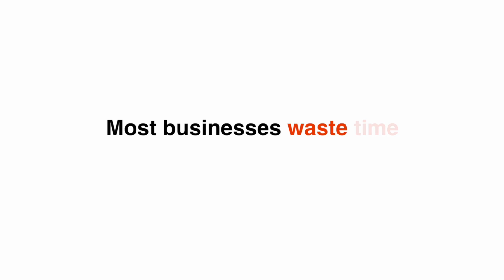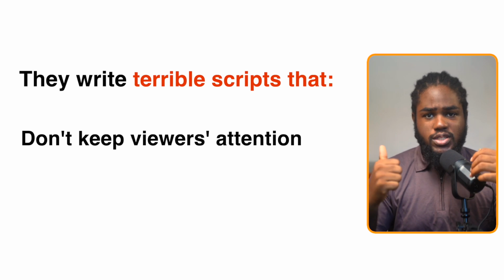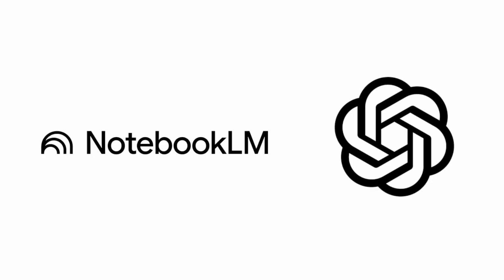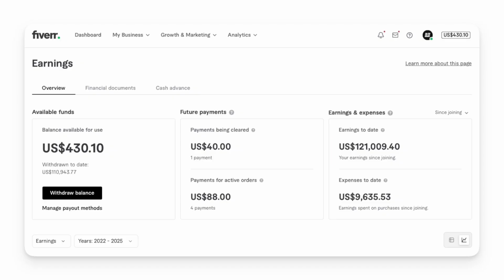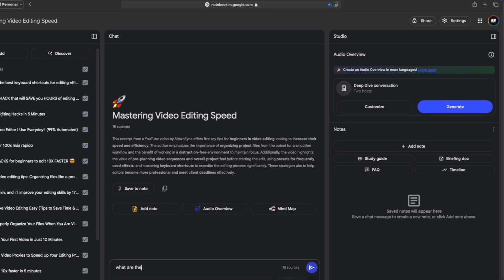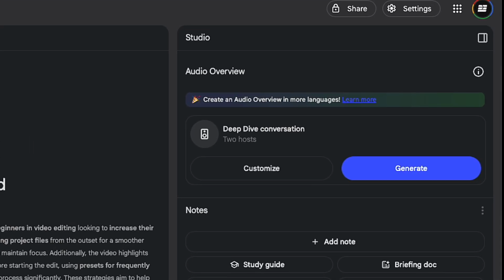This FREE AI Tool Writes Better YouTube Scripts Than ChatGPT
🔗 Get ScriptPilot, a CustomGPT to help you write the best YouTube scripts for businesses